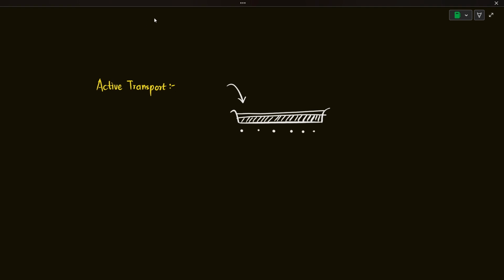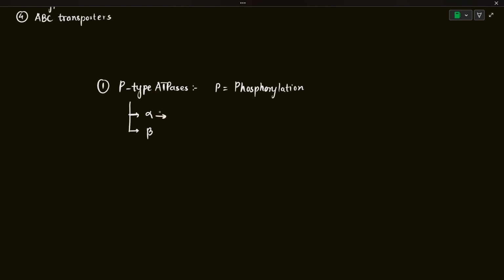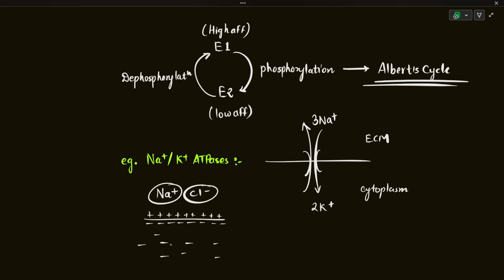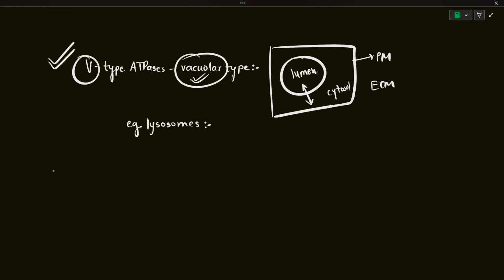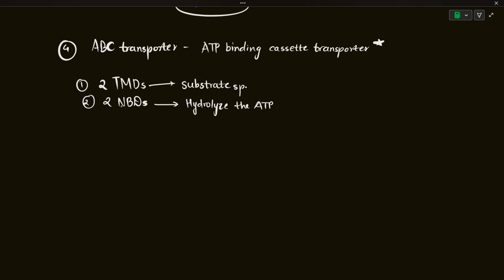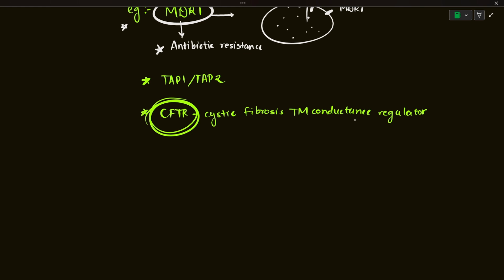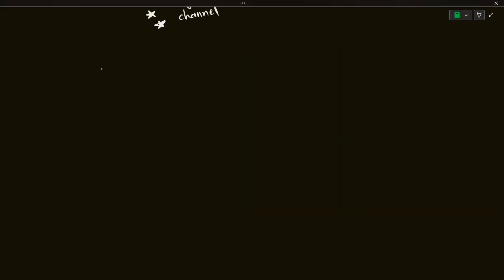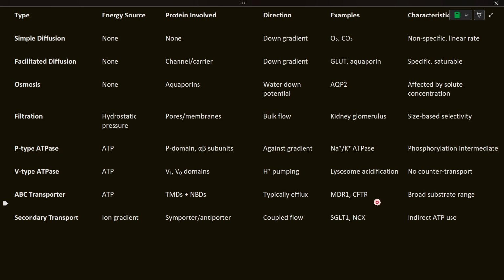Active Transport | Cell Biology | GATE/CSIR-NET